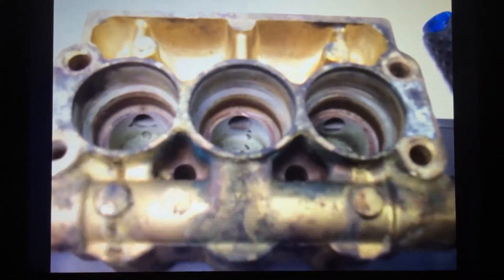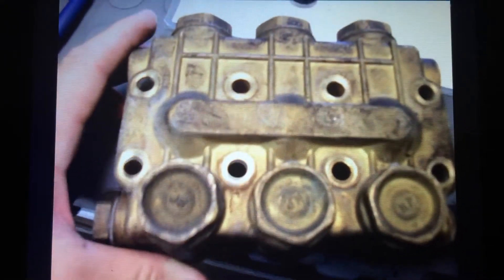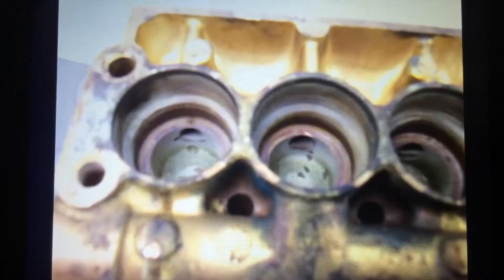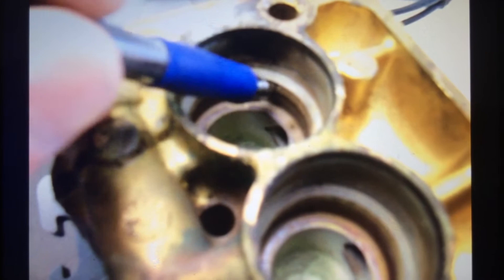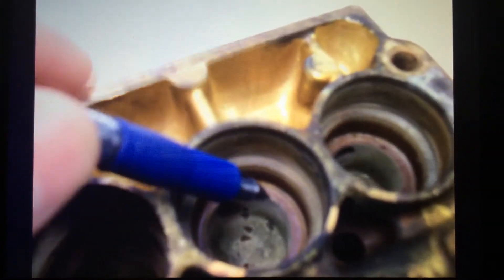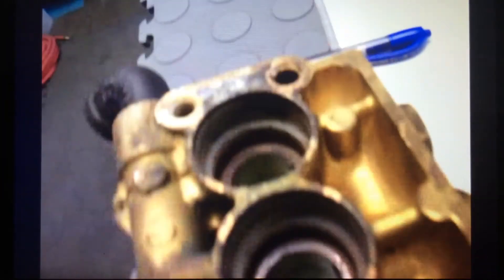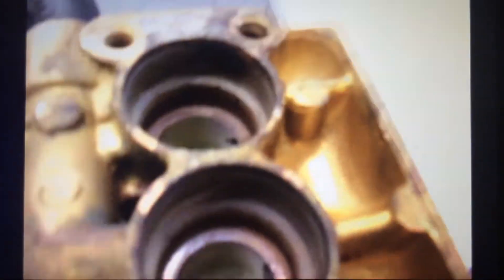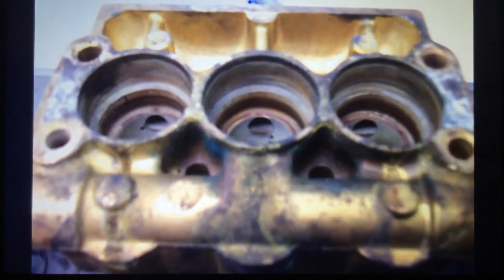Wash Out on Manifold